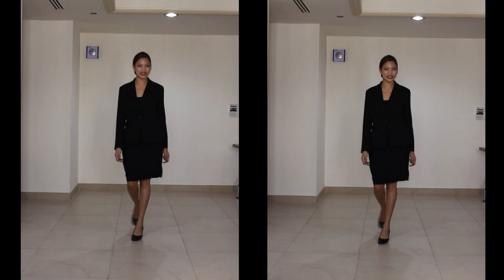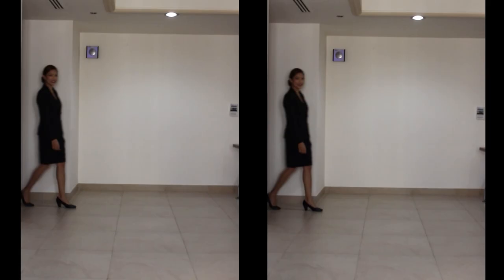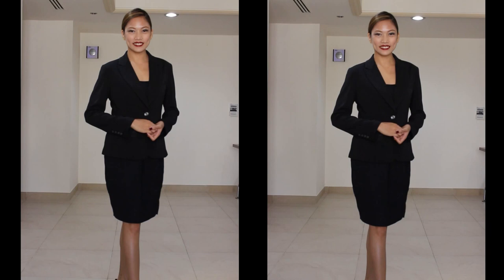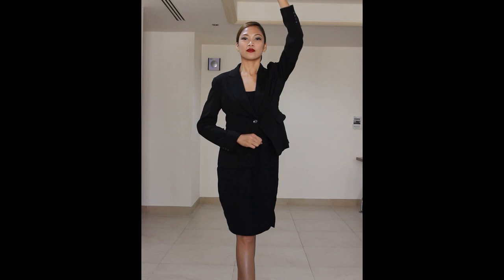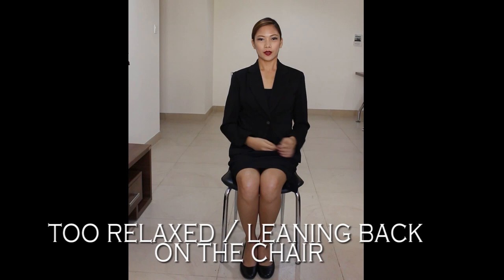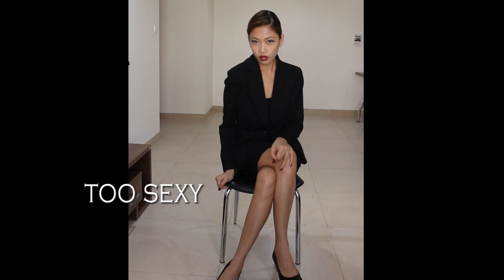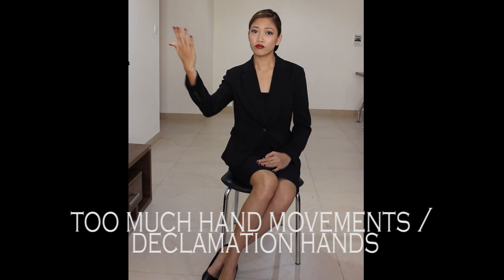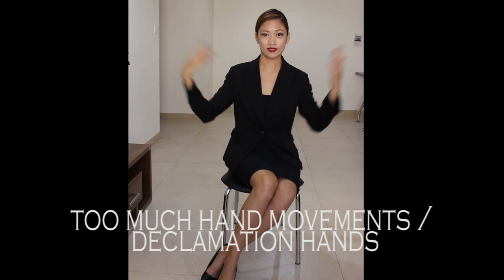How to Walk and Sit for your Cabin Crew Interview by Misskaykrizz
HOW TO BECOME A FLIGHT ATTENDANT | How to Walk and Sit for your Cabin Crew Interview

Did you know that 80% of the impression that you give is based mainly on your body language? This video aims to help you give out the best impression of yourself for your cabin crew interview. As a flight attendant aspirant, you should prepare how to walk and sit properly to ace the interview.

Computer:
13" Macbook Pro 128GB

Others:
Hard Drive:

Top 10 Flight Attendant Interview Questions & Sample Answers

Do you wanna read the BLOG VERSION for this vlog?